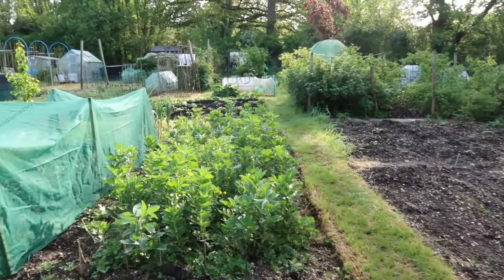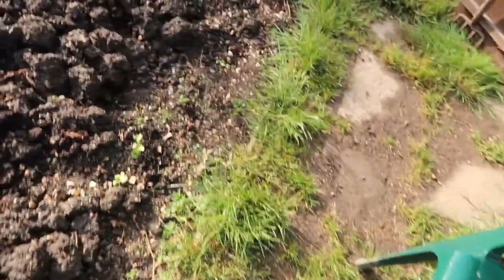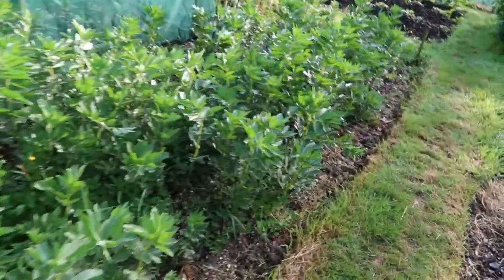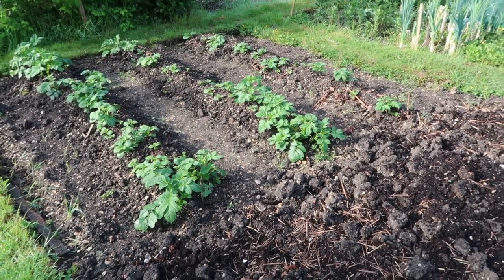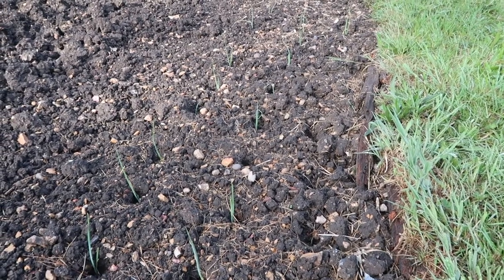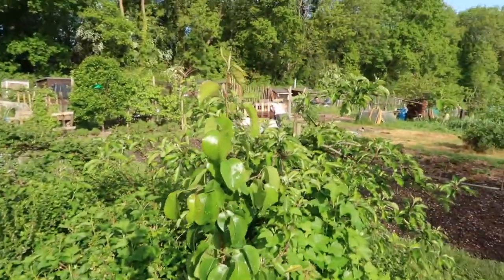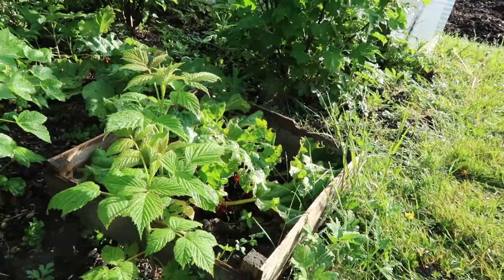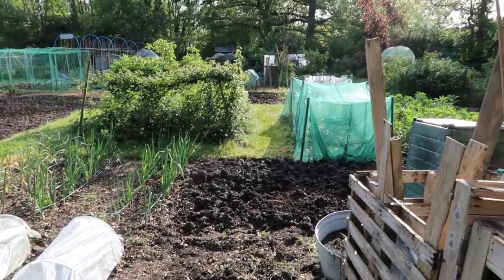Allotment Update 13th May 2018